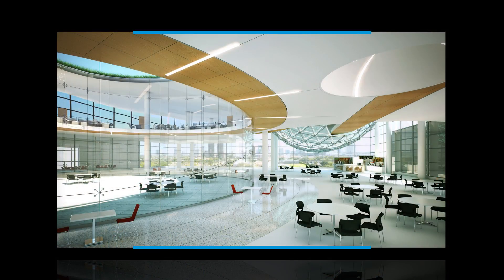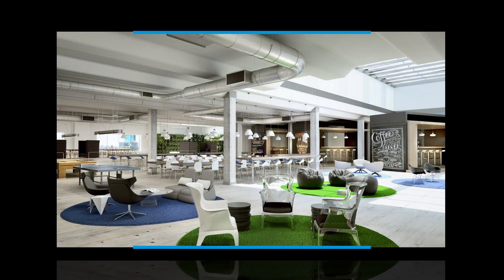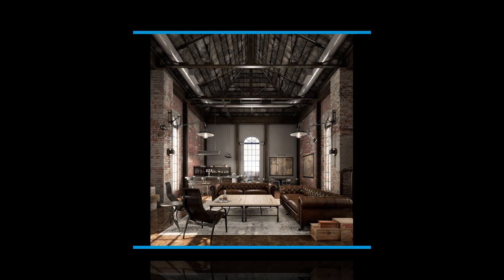AU Explainers - Paying Attention to the Details with Christopher Lyner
Generating your standard fly-through animation doesn't cut it anymore in the architecture industry. Creating a captivating piece that will excite your client and captivate the audience requires some forethought. In this class we will go through an animation process, highlighting techniques used on a recent project that Tiltpixel was tasked with to sell an idea for a private school in South America. Using 3ds Max software we will go through setting up complex scenes, touching on lighting, rendering, and post producing.